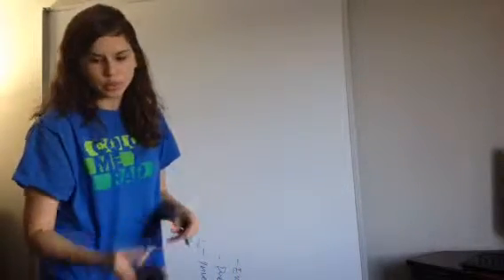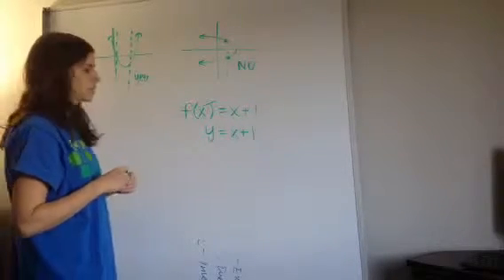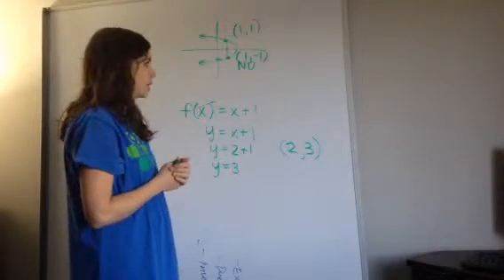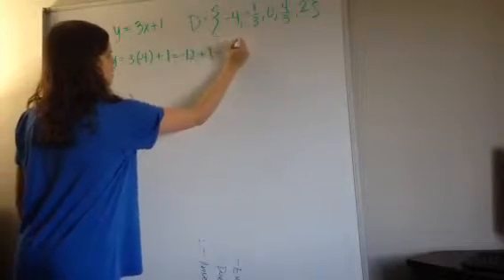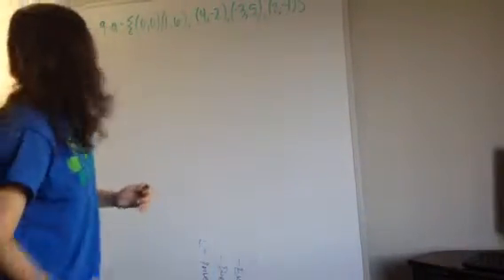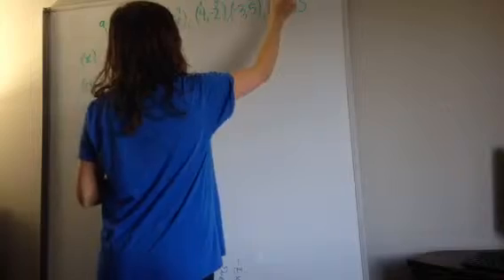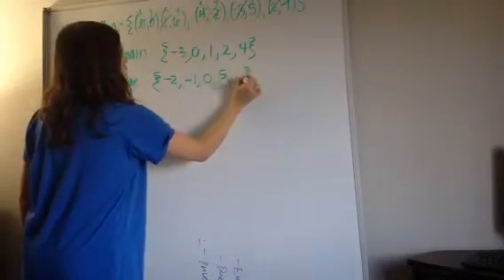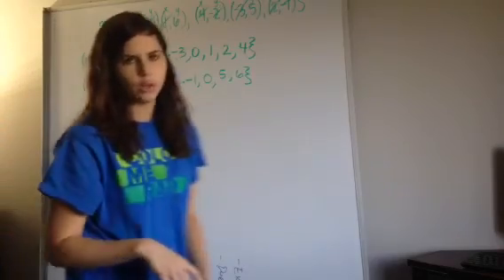Algebra functions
Determining functions